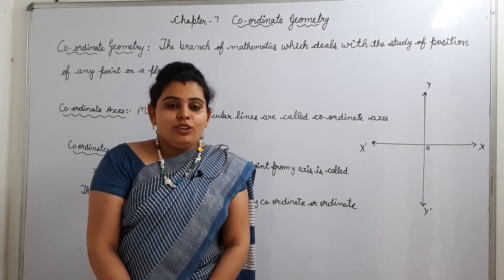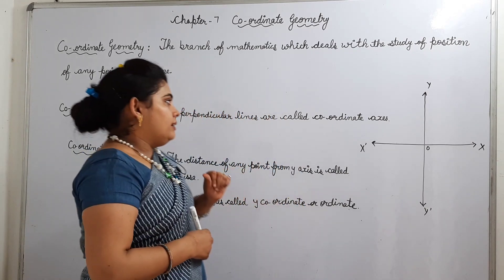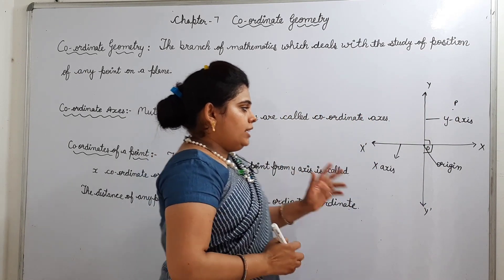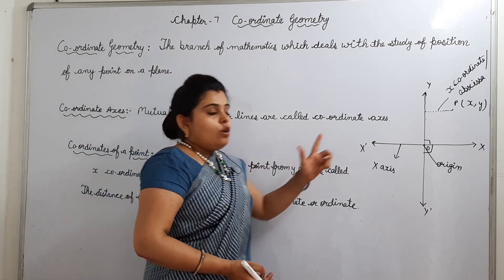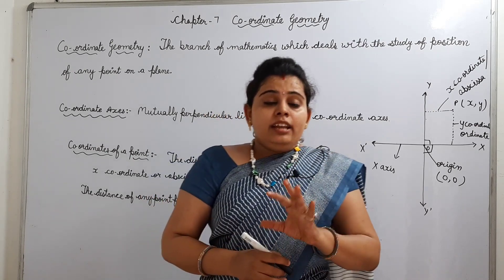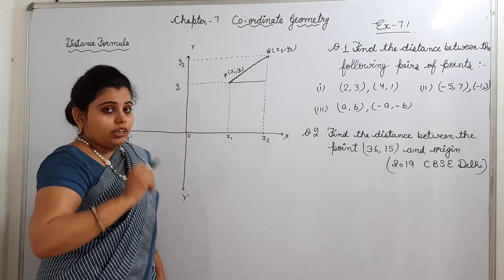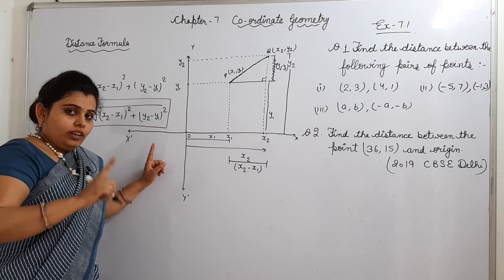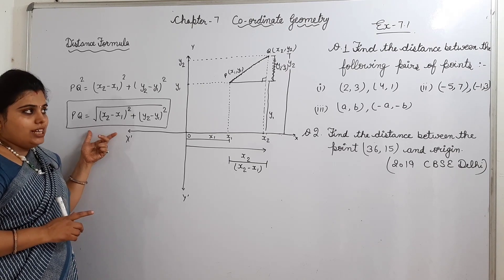Chapter 7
Coordinate Geometry